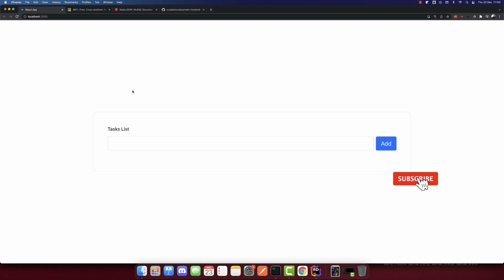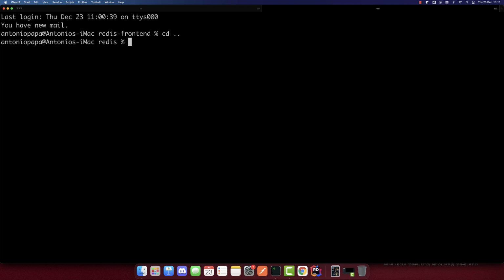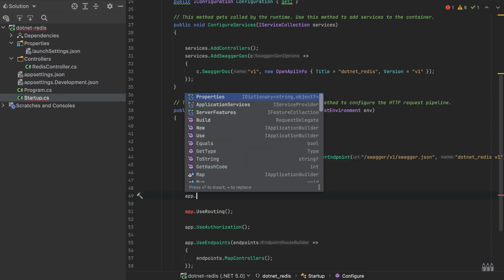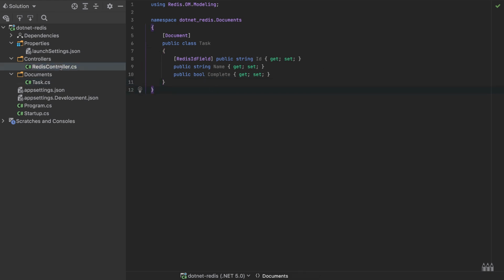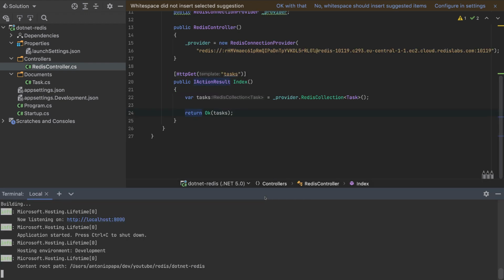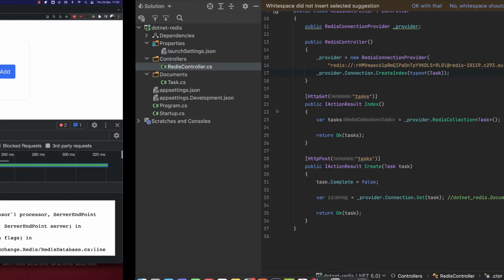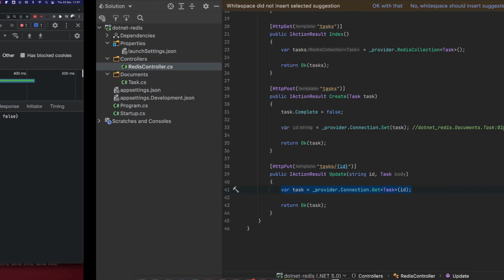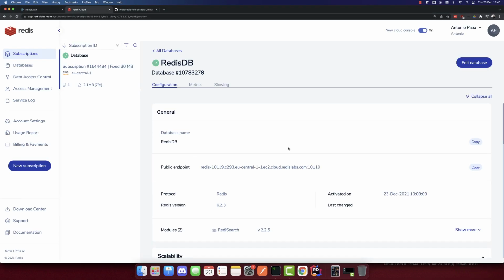Build a Todo app with .Net Core and RedisJSON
In this video, we will create a simple ToDo app, using C# with .Net Core and RedisJSON as a Database. RedisJSON is a NoSQL database that offers many functionalities and fast performance.